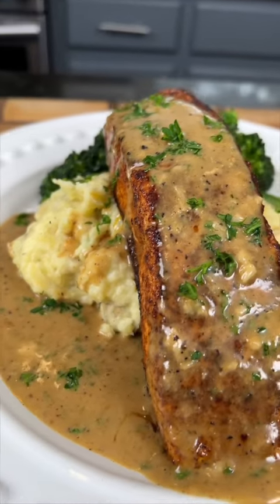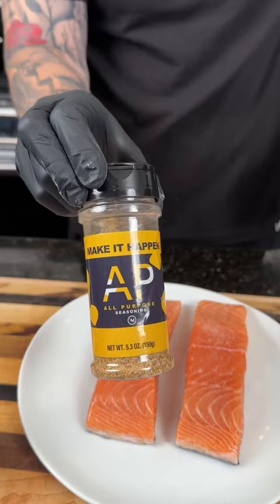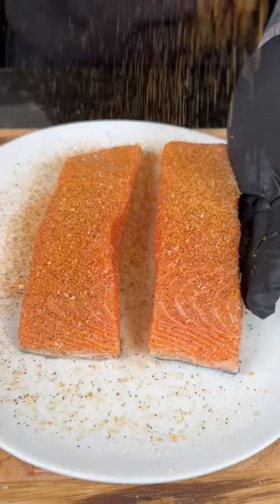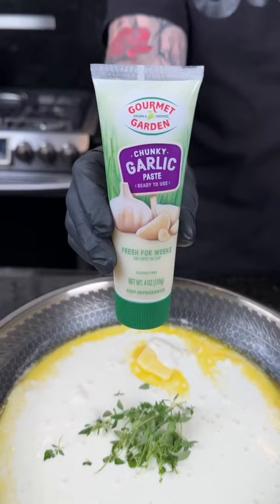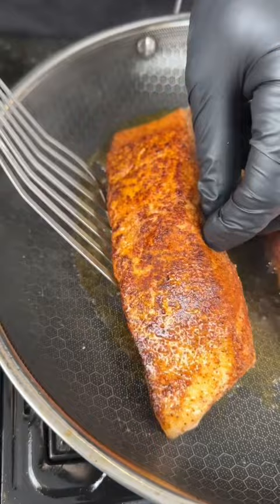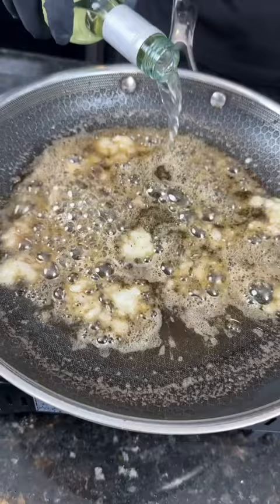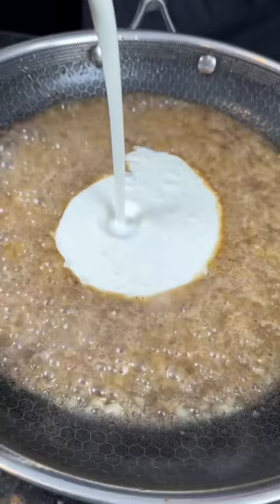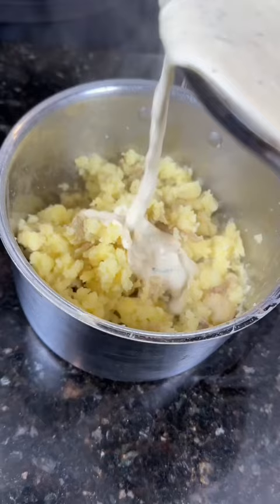Quick & Easy Salmon Dinner